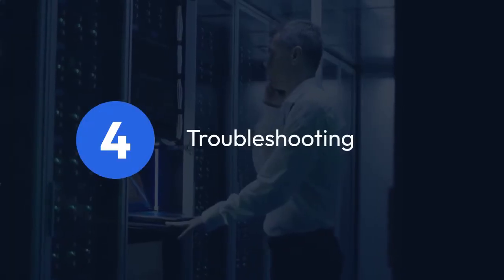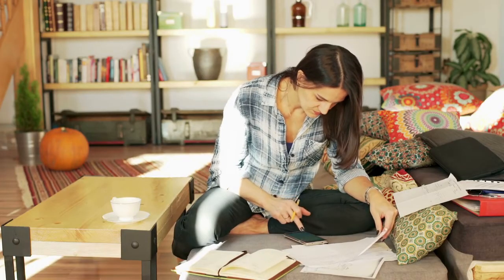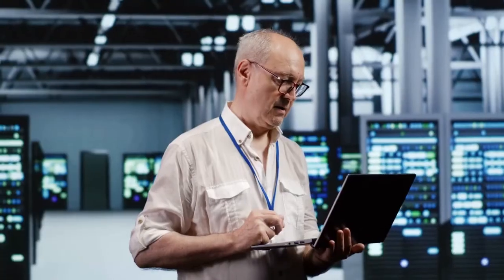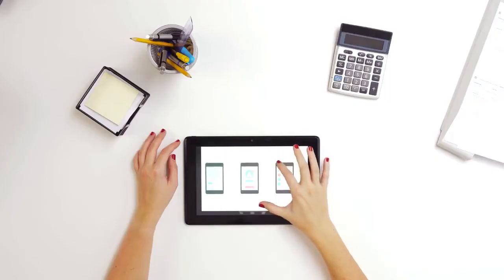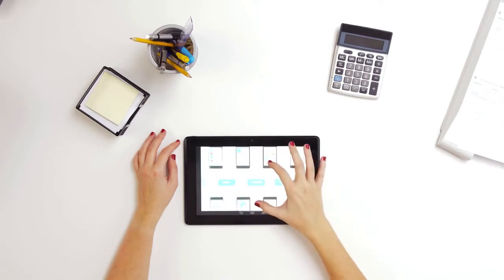How Do You Open an ICA File?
In this video, you will learn how to open an ICA file. ICA files are used by Citrix to launch virtual applications and desktops. Follow along as we demonstrate the steps to open an ICA file on your computer. Whether you're new to ICA files or just need a refresher, this tutorial will guide you through the process. Watch now and start accessing your Citrix applications with ease! Hashtags